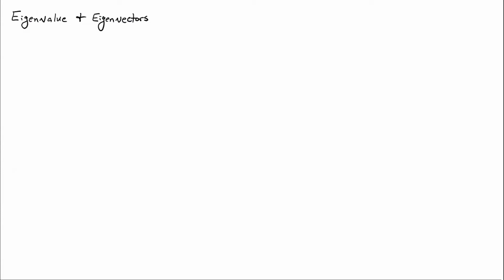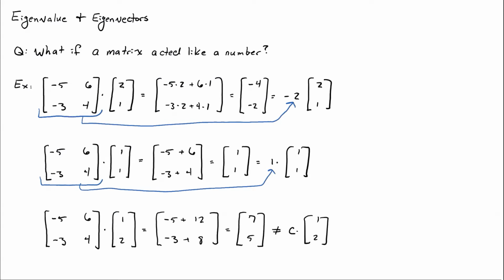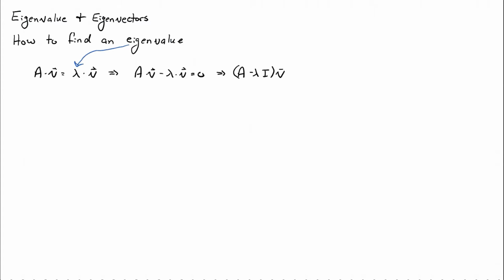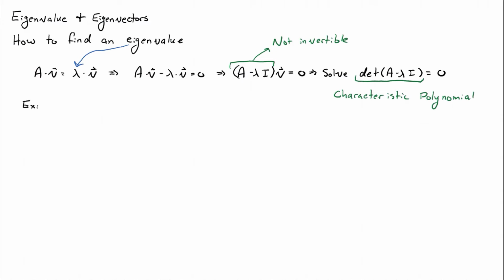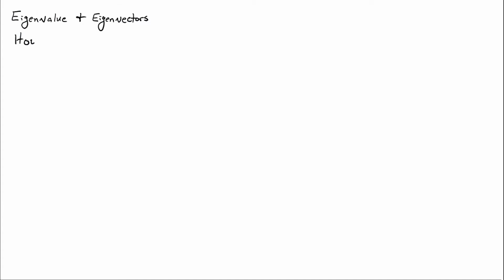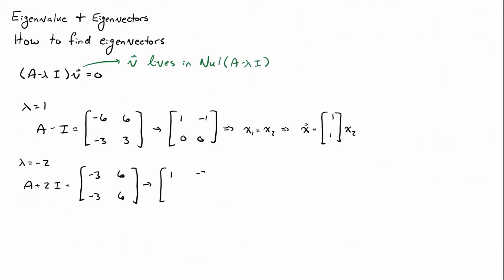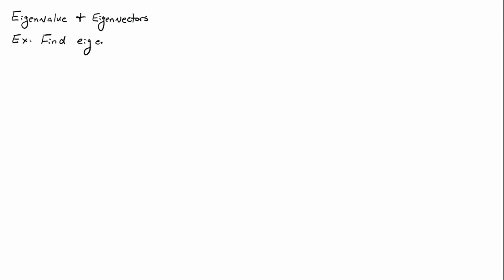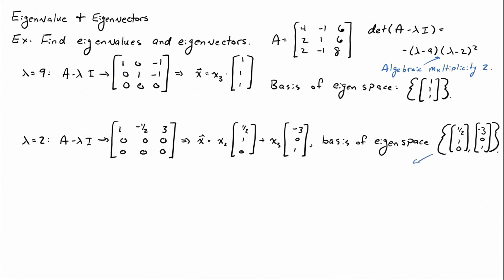Linear Algebra - Eigenvalues and Eigenvectors